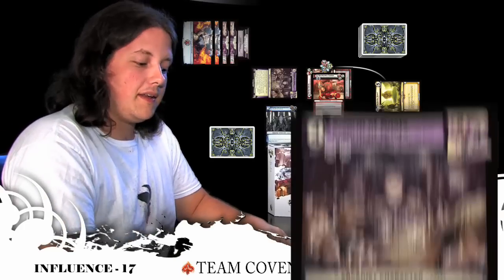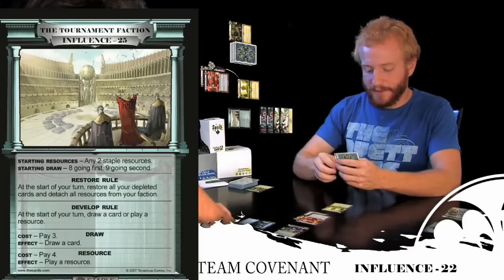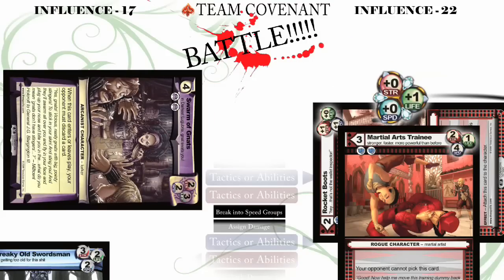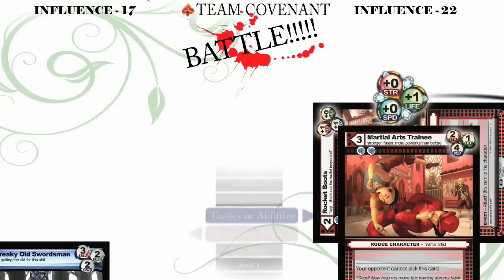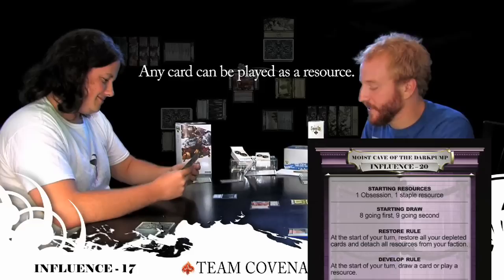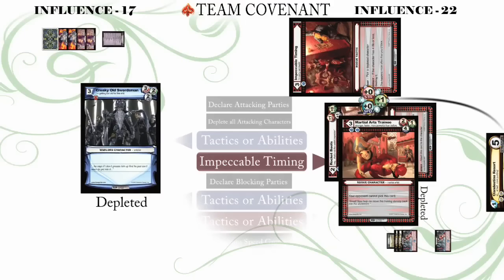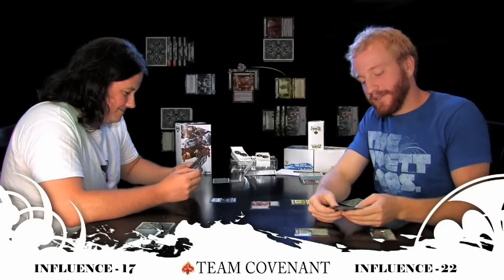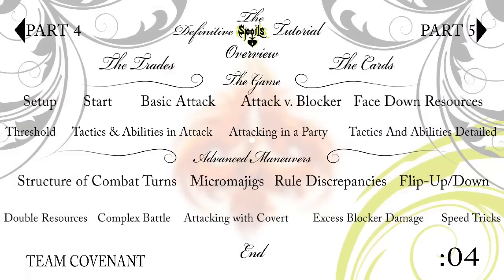The Definitive Spoils Tutorial 4/9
In this 90 minute tutorial we explain everything from "what is a tournament card game" to "how do I resolve a battle" to "what if the rules contradict a card". For more information on how to get started with The Spoils